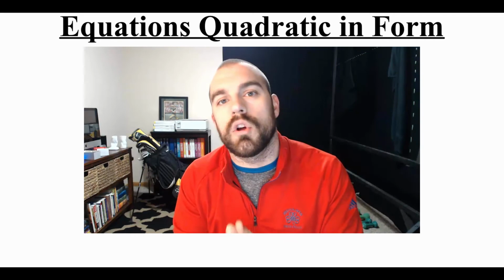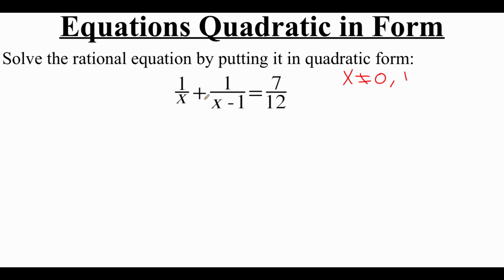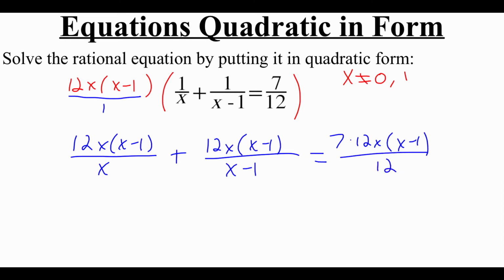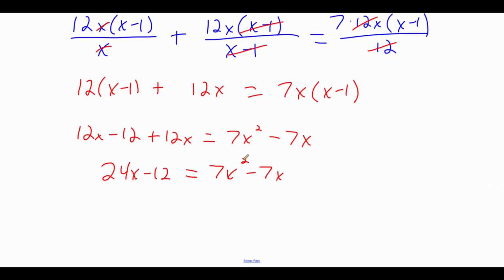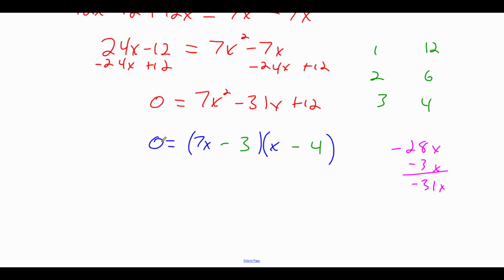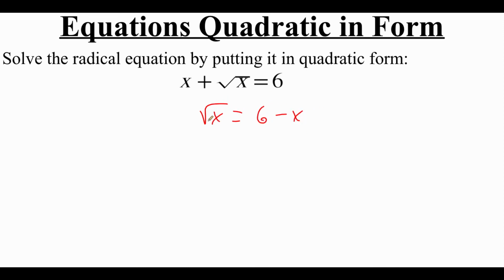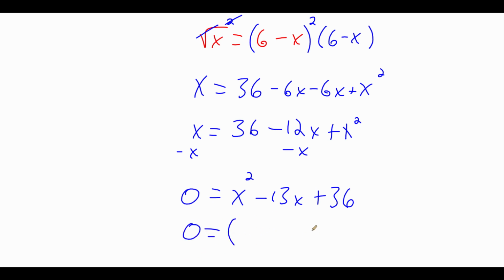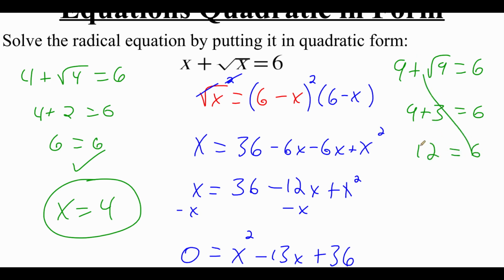9.3.1 Solving Equations by Putting Them in Quadratic Form